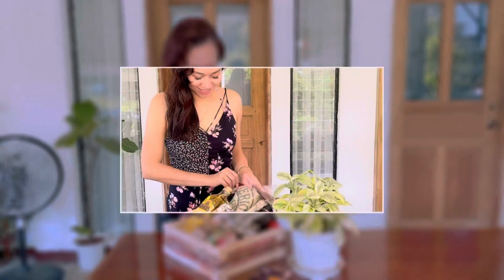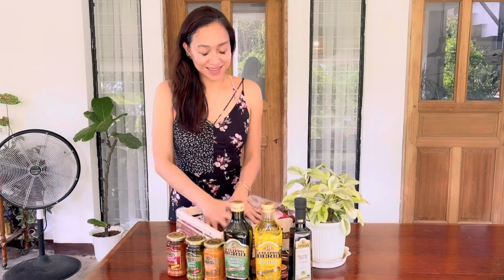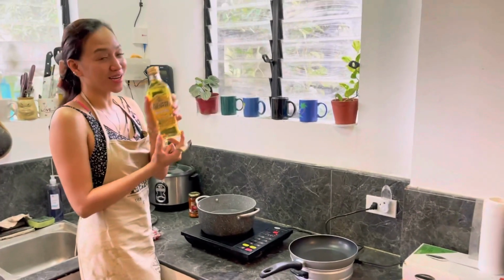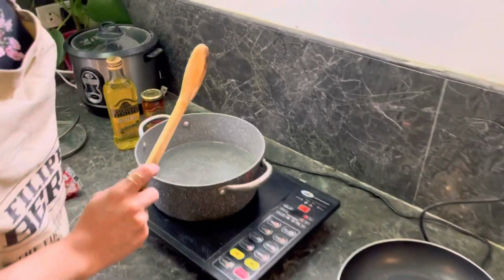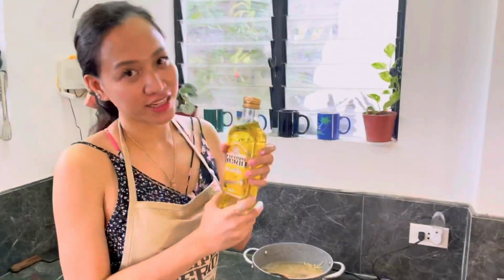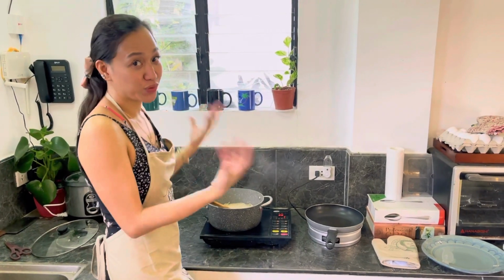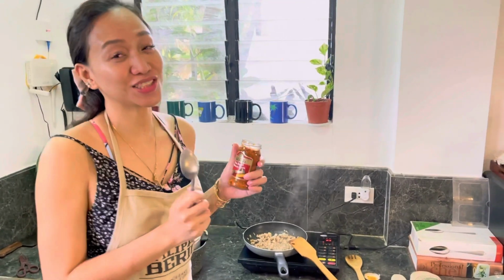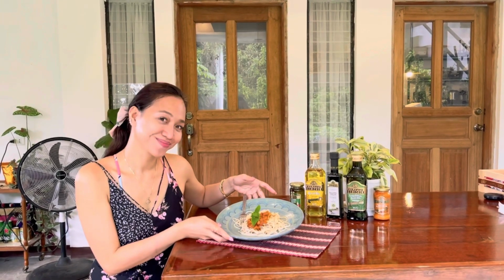EASY STEPS FOR SUNDRIED TOMATO PESTO PASTA RECIPE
I made a SunDriedTomatoPestoPasta dish using the ingredients from FilippoBerio!

This video is created as I have been so thrilled to have my Filippo Berrio essentials kit! I called it essential since its products, especially the olive oil, doesn’t only help you make your dishes appetizing, but also healthy with so many advantages it can bring. One of it is that it lowers our risk of cardiovascular and heart diseases. Such a happy feeling to get a taste of its unique flavors, plus I enjoyed the versatility of MyFilippoBerioSignature products!

Catch a glimpse of my recipe in this video. This is an easy pasta recipe you can make for merienda or even dinner. It’s also a healthy recipe with the many health benefits that olive oil can give us.

For those looking into knowing me more, you may also find me here-

Thanks!

EASY STEPS FOR SUNDRIED TOMATO PESTO PASTA

HOW TO COOK SUNDRIED PESTO PASTA

sun dried tomato pesto pasta

SUNDRIED PASTA RECIPE
FILIPPO BERIO

MY FILIPPO BERIO SIGNATURE

SUNDRIED TOMATO PASTA

PESTO PASTA RECIPE

SUNDRIED PESTO PASTA RECIPE

how to make pesto pasta